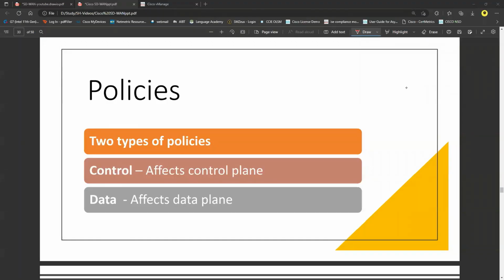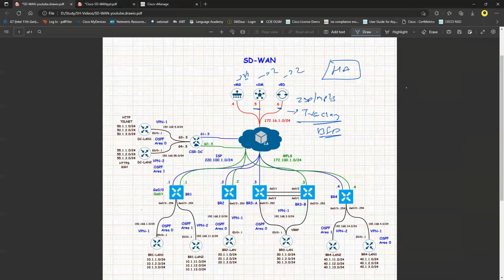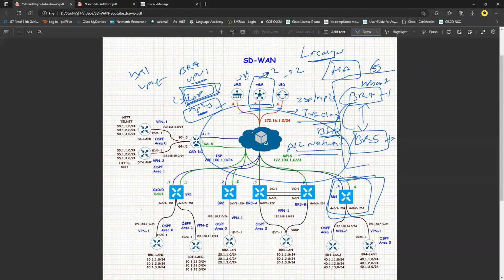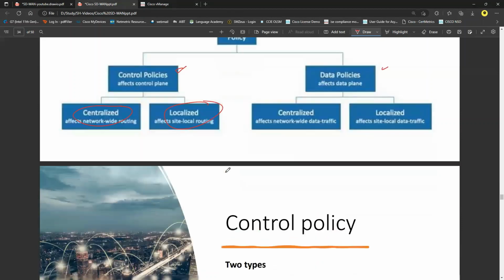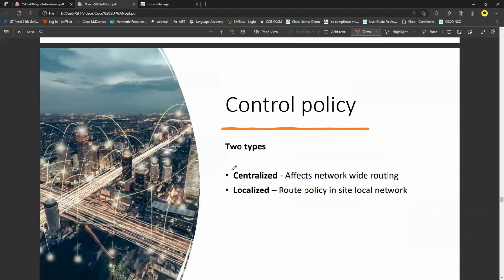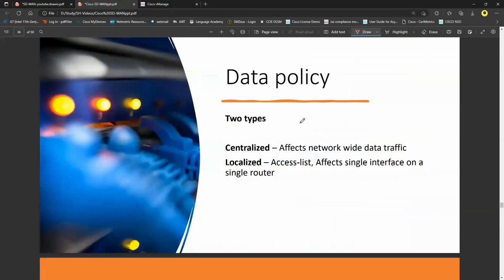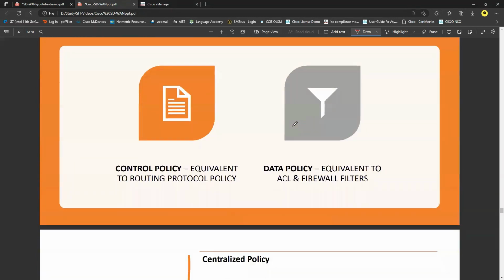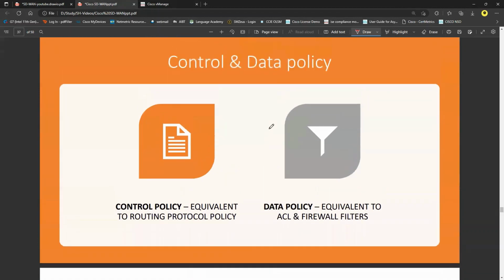021 Pol EXP